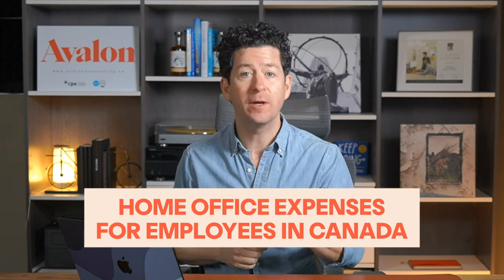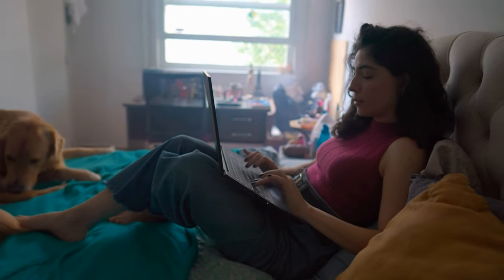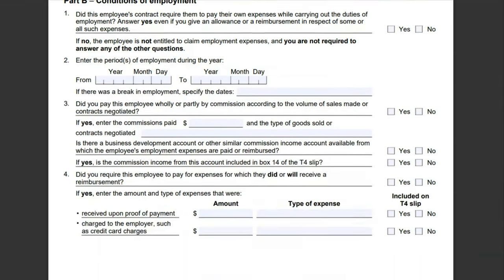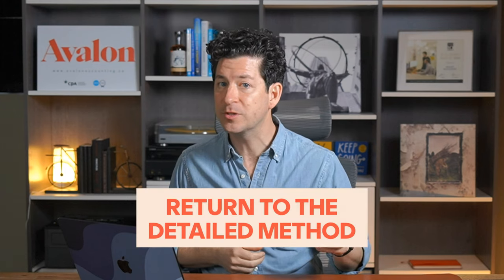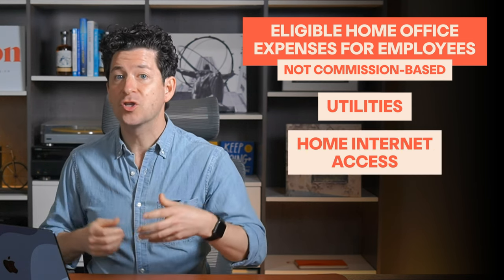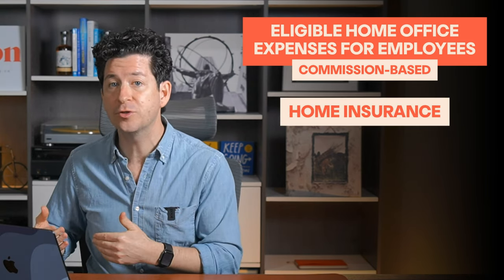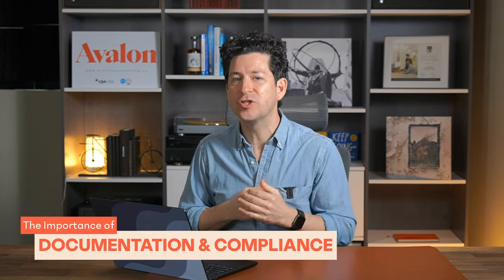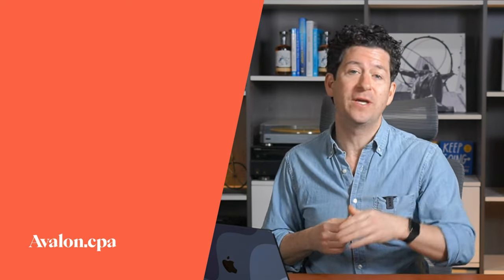Home Office Expenses for Canadian Employees Explained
Discover the process of claiming home office expenses as a Canadian employee and learn about the eligibility criteria for these deductions.

00:00 - Intro
00:32 - Home Office Expenses for Employees
00:41 - Eligibility - Method 1
00:58 - Eligibility - Method 2
01:49 - Required Documentation
03:32 - Understanding the 2023 Changes
04:14 - Detailed Calculation and Claim Process
04:57 - Claimable Home Office Expenses
05:07 - Eligible Expenses for Employees (Not Commission-based)
06:29 - Eligible Expenses for Employees (Commission-based)
07:12 - Ineligible Home Office Expenses for Employees
07:41 - Home Office Expense Calculator for Employees
08:03 - Documentation and Compliance
08:51 - Final Thoughts

🅰️ AVALON ACCOUNTING

Avalon is a virtual accounting firm located in Canada.  We aim to be THE online accounting department for small businesses in Canada.

We provide online bookkeeping, accounting services and expert financial advice for small businesses.

We are on a mission to educate small business owners through our YouTube channel, blog and free resources.

🧑‍🏫 ONLINE COURSES
► Take your business to the next level with our online courses.

✅ ESSENTIAL FINANCIAL CONCEPTS FOR SMALL BUSINESSES (🆓FREE COURSE)
► Keys to building a business that provides owners with time, money and purpose.

🖥️ LEARN MODERN BOOKKEEPING
► Learn to do your own bookkeeping with modern tools and our proven practices.

📈 BOOKKEEPING AND TAX FOR FREELANCERS
► This course teaches sole proprietors how to simplify bookkeeping and taxes.

We may receive compensation when our link is used to sign up with OWNR